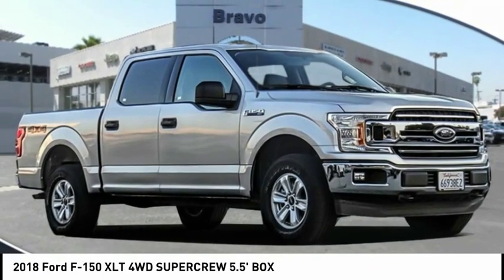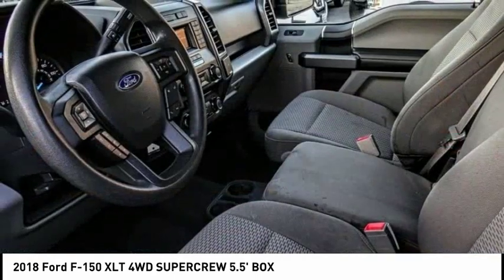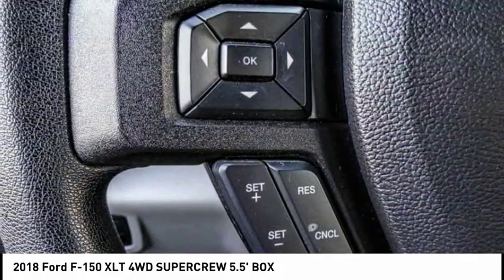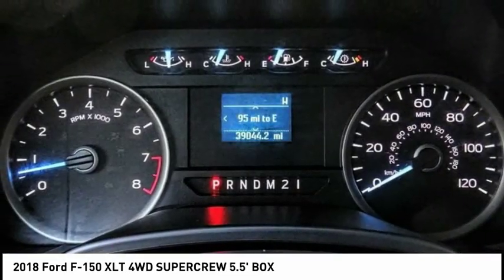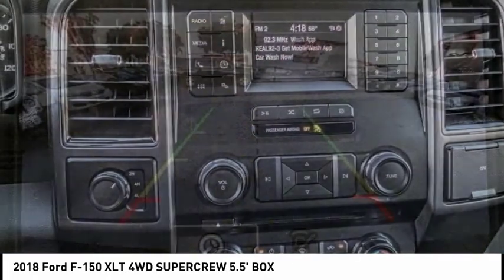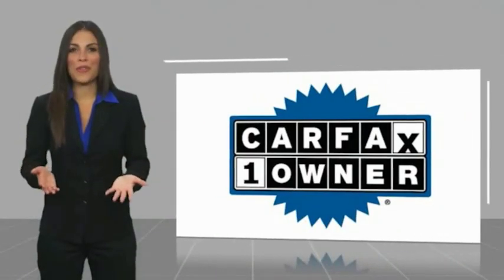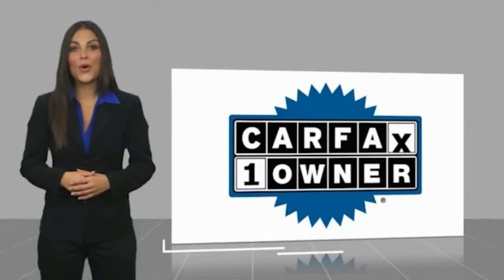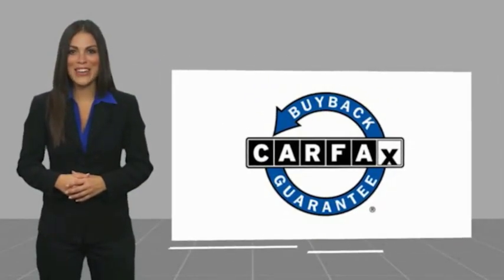2018 Ford F-150 MONTEREY PARK ROSEMEAD EL MONTE MONTEBELLO LOS ANGELES R10717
2018 Ford F-150 XLT 4WD SUPERCREW 5.5' BOX

1100 W Main St.

BRAVO CHRYSLER DODGE JEEP RAM OF ALHAMBRA, PROUDLY SERVING LOS ANGELES, SAN GABRIEL VALLEY, MONTEREY PARK, EL MONTE, AND SURROUNDING CALIFORNIA LOCATIONS. THIS GRAY 2018 Ford F-150 IS EQUIPPED WITH A 3.3L V6, TRANSMISSION, AND RECEIVES AN ESTIMATED 18 City/23 Hwy MPG. CONTACT BRAVO CHRYSLER DODGE JEEP RAM OF ALHAMBRA TO SCHEDULE A TEST DRIVE AND TAKE THIS 2018 Ford F-150 HOME TODAY, OR VISIT OUR SHOWROOM CONVENIENTLY LOCATED AT 1100 W. MAIN STREET ALHAMBRA, CA 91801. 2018 Ford F-150 XLT 4WD SUPERCREW 5.5' BOX Recent Arrival! Priced below KBB Fair Purchase Price! 3.73 Axle Ratio, 4-Wheel Disc Brakes, 6 Speakers, ABS brakes, Air Conditioning, Alloy wheels, AM/FM radio, Brake assist, Bumpers: chrome, CD player, Compass, Delay-off headlights, Driver door bin, Driver vanity mirror, Dual front impact airbags, Dual front side impact airbags, Electronic Stability Control, Emergency communication system: 911 Assist, Front anti-roll bar, Front Center Armrest w/Storage, Front fog lights, Front reading lights, Front wheel independent suspension, Fully automatic headlights, GVWR: 6,500 lbs Payload Package, Illuminated entry, Low tire pressure warning, Occupant sensing airbag, Outside temperature display, Overhead airbag, Panic alarm, Passenger door bin, Passenger vanity mirror, Power door mirrors, Power steering, Power windows, Radio data system, Radio: AM/FM Stereo/Single-CD Player, Rear reading lights, Rear step bumper, Remote keyless entry, Security system, Speed control, Speed-sensing steering, Split folding rear seat, Steering wheel mounted audio controls, SYNC, Tachometer, Telescoping steering wheel, Tilt steering wheel, Traction control, Variably intermittent wipers, Voltmeter. 4D SuperCrew 3.3L V6 4WD 6-Speed Automatic Electronic Bravo Chrysler Dodge Jeep RAM dealership is a new kind of dealership, where we put our customers needs first. We are located in Alhambra, CA, just miles east from the Downtown Los Angeles area. Our dealership has been proudly serving the Los Angeles area and the San Gabriel Valley community under our new ownership as of June 6, 2017. When coming into contact with our dealership, you will receive personalized attention from all of our employees. We are a honest and transparent dealership that is willing to reach a fair deal with you! We always maintain an up-to-date inventory of nearly 400 units, with a wide selection of new and certified pre-owned Chrysler, Dodge, Jeep, and Ram vehicles and other pre-owned vehicles of other makes and models for you to choose from. When shopping for a new vehicle you will get assigned a professional Product Specialist to help you complete your purchase. Our Service Department does not fall behind, we have on-hand knowledgeable Service Advisor s that offer multi-lingual service in English, Spanish, and Mandarin Chinese. Prices do not include government fees and taxes, any finance charges, any dealer document processing charge, any electronic filing charge, and any emission testing charge. Prices of vehicles on this website do not necessarily include accessories that may have been installed on any of our vehicles at the dealership. Advertised selling price does NOT apply to leases. Here at Alhambra Chrysler Dodge Jeep Ram, we will work with you on getting the most value for your current vehicle trade in, no matter the condition it is in, and get you into the new or pre-owned vehicle you want! While every reasonable effort is made to ensure the accuracy of this information, we are not responsible for any errors or omissions contained in the description for this vehicle. Please verify any information in question with our professional sales staff. All applicable rebates require proof of qualification and proper documentation before vehicle delivery. Please call to see if you qualify for additional factory rebates! Stock #: R10717 | VIN: 1FTEW1EB3JKE47982 | 2018 Ford F-150 XLT 4WD SuperCrew 5.5' Box TRACTION CONTROL ALLOY WHEELS Bravo Chrysler Dodge Jeep Ram